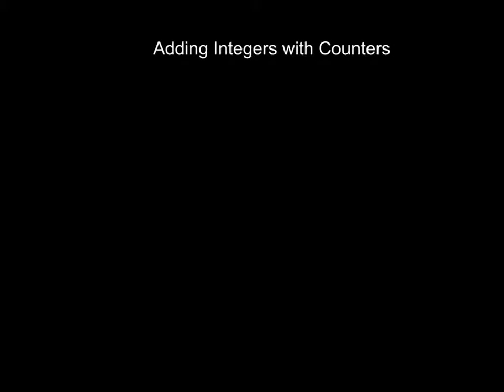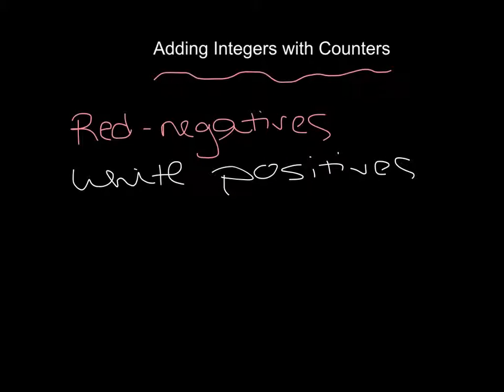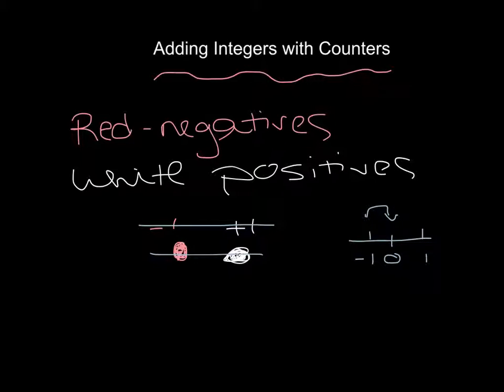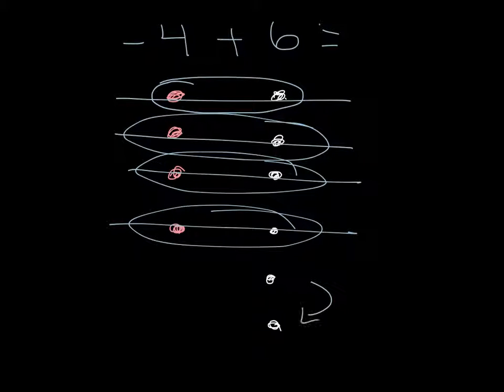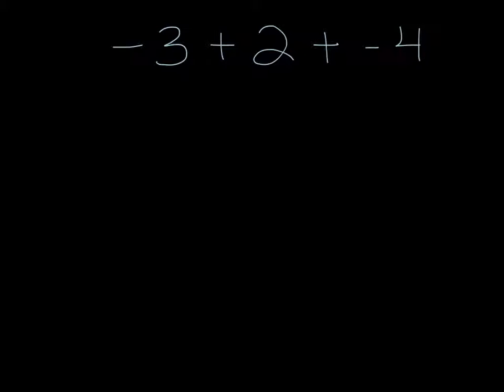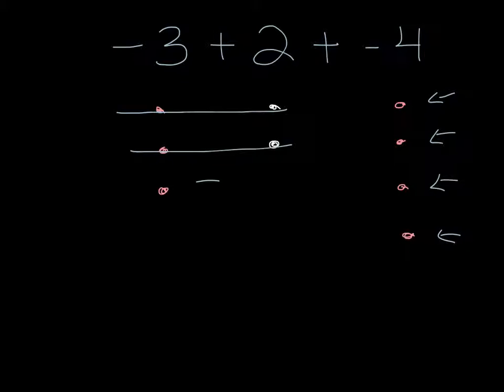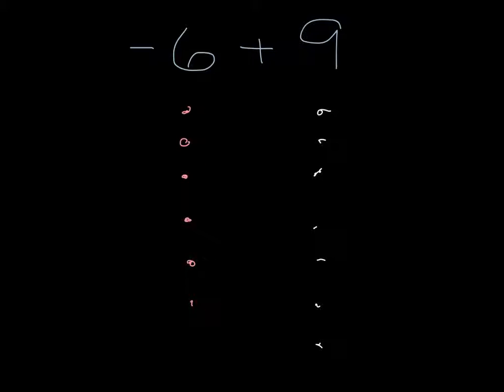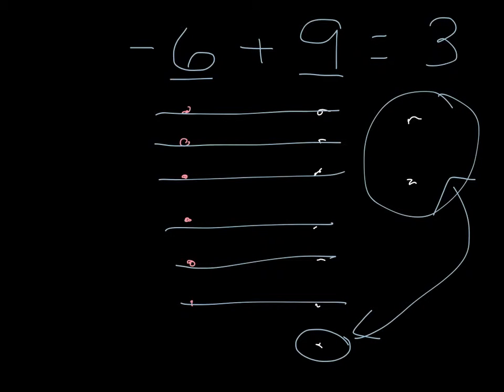Adding Integers with Counters